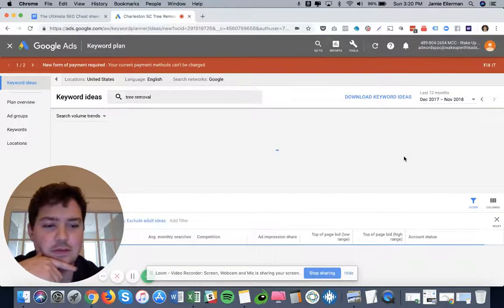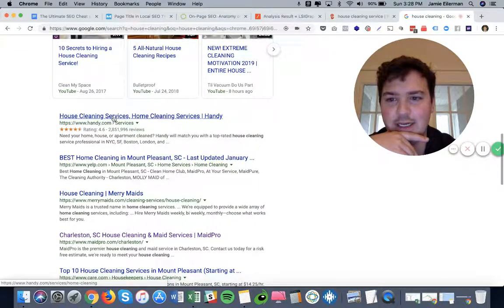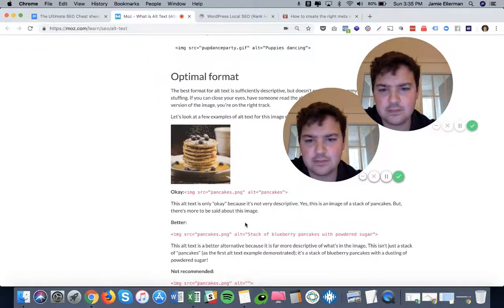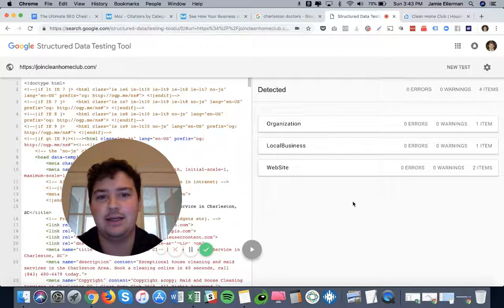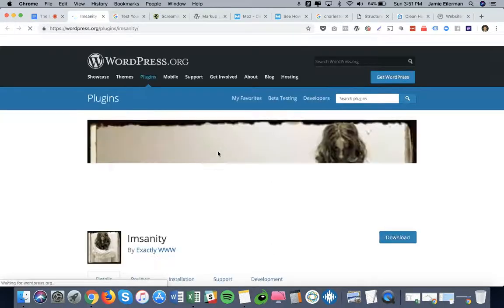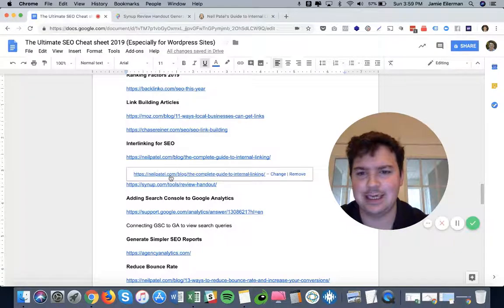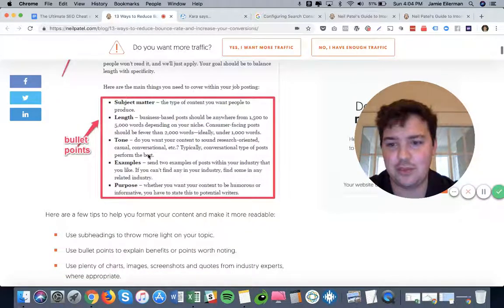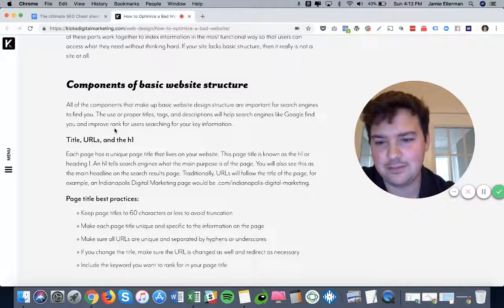The Ultimate SEO Cheat Sheet 2019 (Especially for Wordpress Sites)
Need a simple SEO Cheat Sheet for 2019? Check out The Ultimate SEO Cheat Sheet 2019 (Especially for Wordpress Sites)